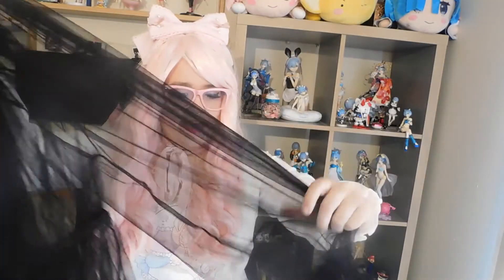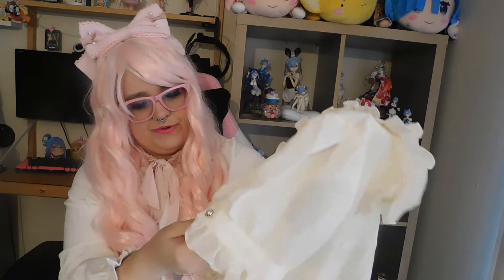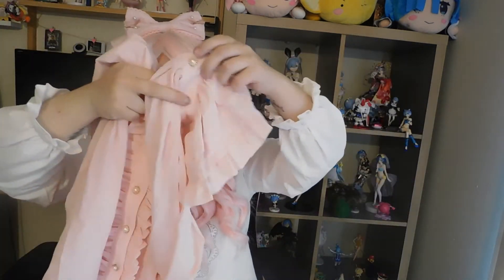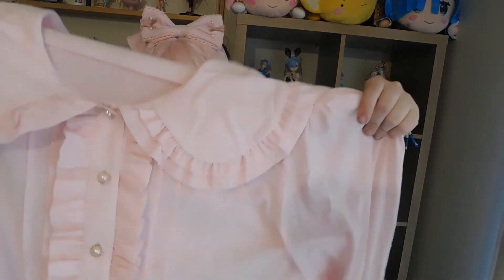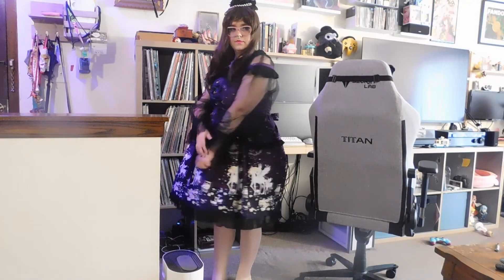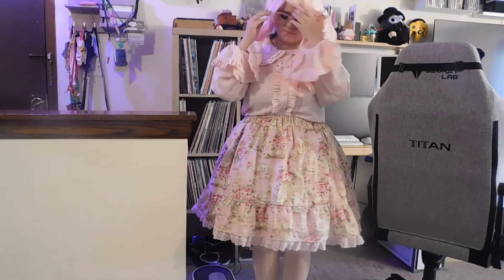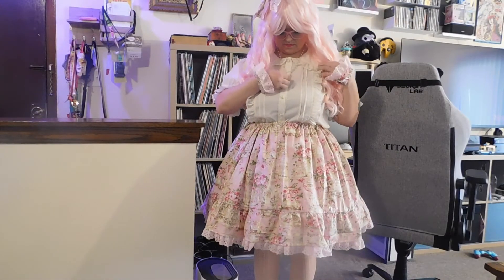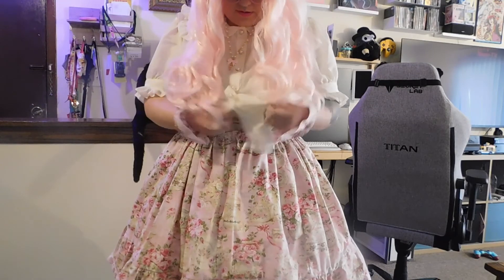Glitter Tale Try On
I've heard so many lovely things about Glitter Tale that I absolutely had to order from them!  This will be a review and try on of the things I ordered.  Sorry if I seem a little spacey, I've still been getting over being sick, but I hope you enjoy!